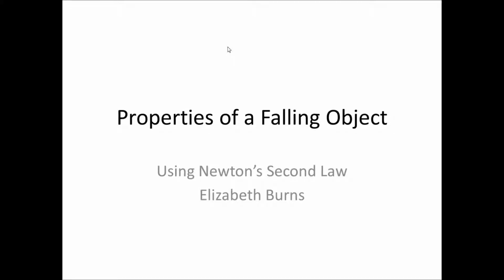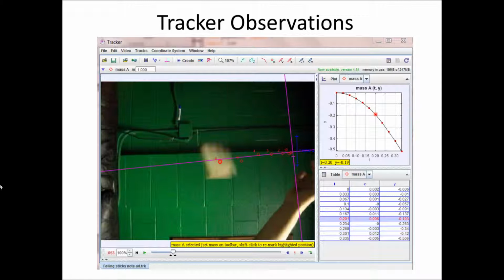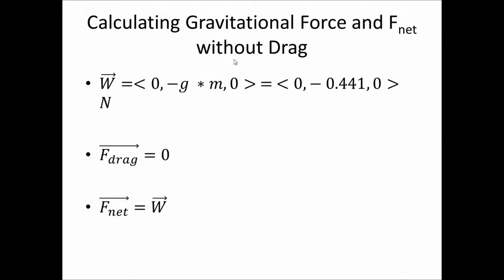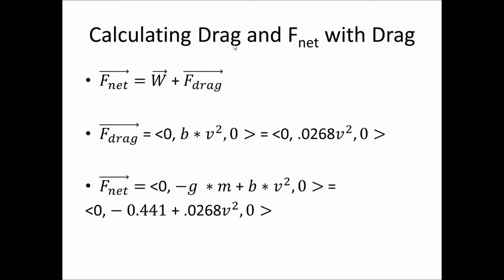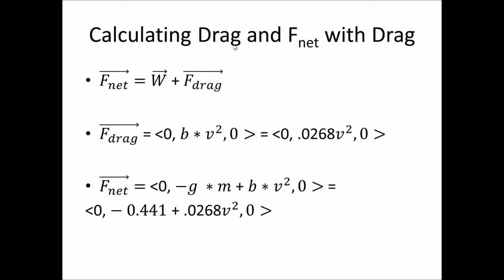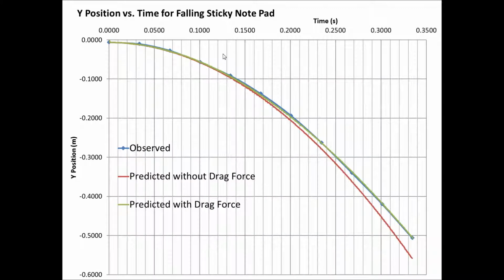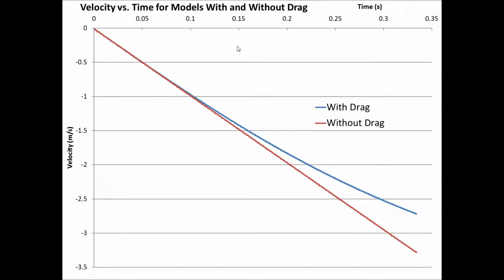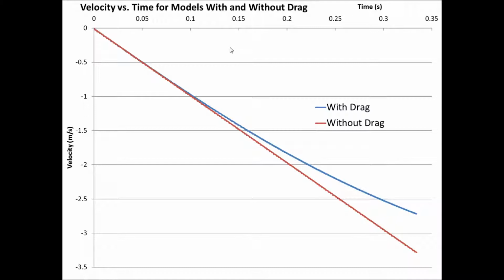Elizabeth Burns Lab Report 2 - Properties of a Falling Object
My second lab report, on the properties and forces acting upon a falling object.